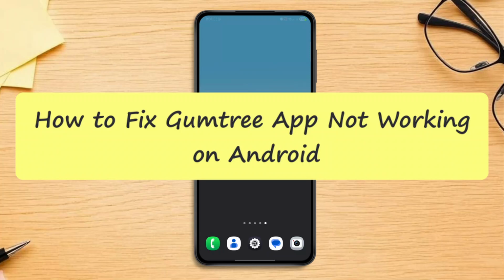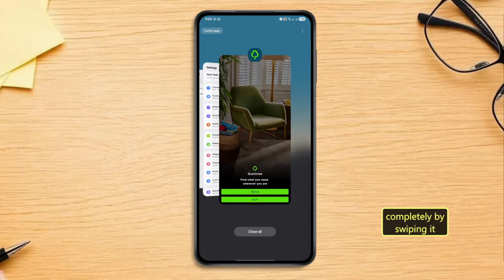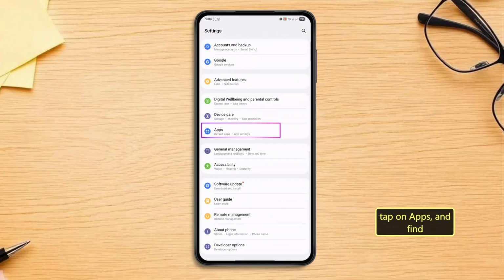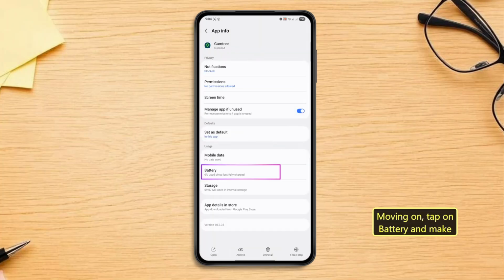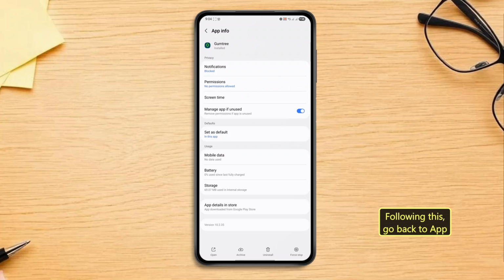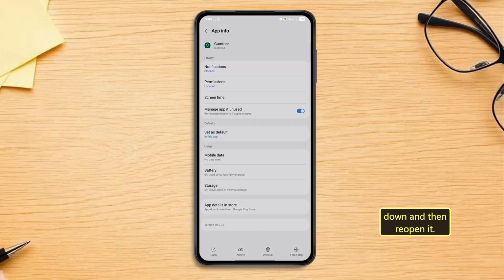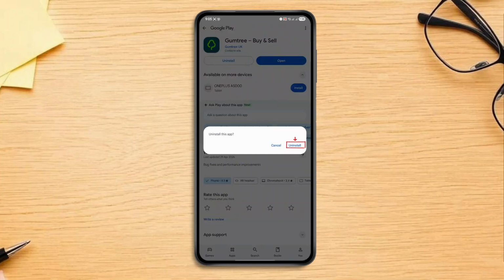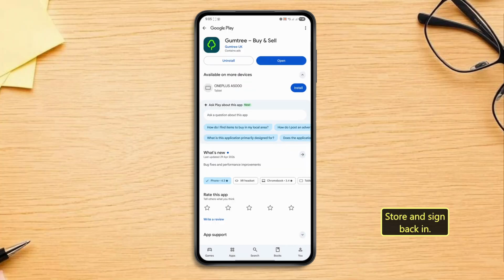How to Fix Gumtree App Not Working on Android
Learn how to fix Gumtree app not working on Android with this simple step-by-step tutorial. Whether the app is crashing, not opening, or stuck on the loading screen, this guide will help you troubleshoot and fix Gumtree issues quickly.

In this video, you'll discover how to fix Gumtree app not working on Android and how to solve Gumtree not loading problems. You'll also learn how to fix app crashes, resolve “app not opening” issues, and use basic Android troubleshooting steps to get the Gumtree app working again in 2026.

Timestamps:
0:00 Introduction
0:18 Checking Internet & App Status